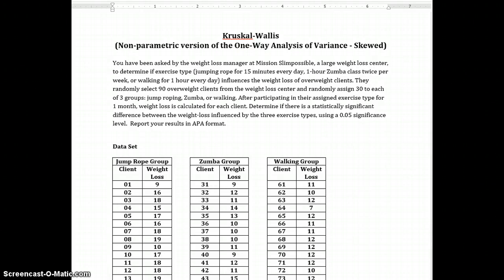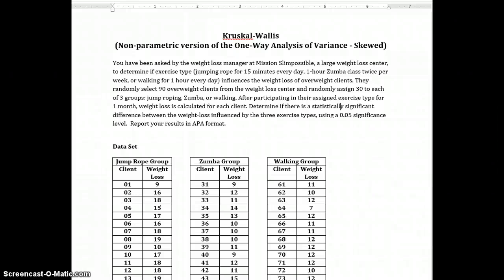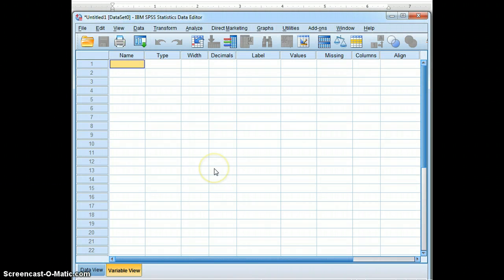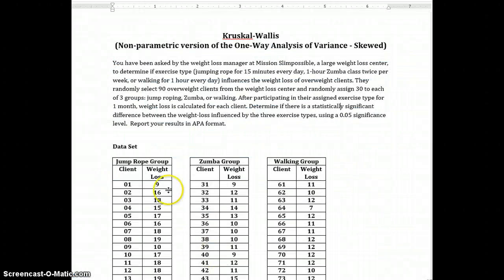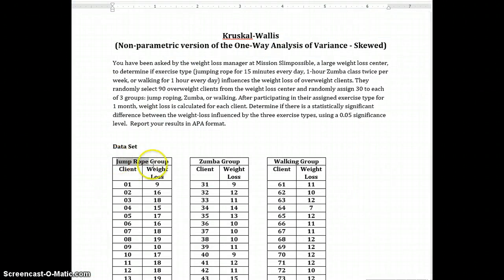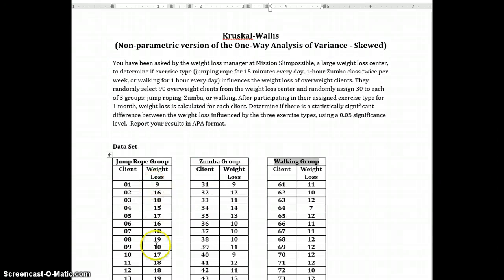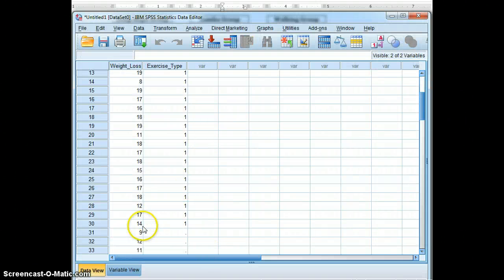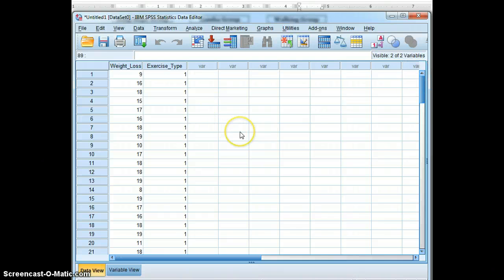Data Input for a Kruskal-Wallils Test